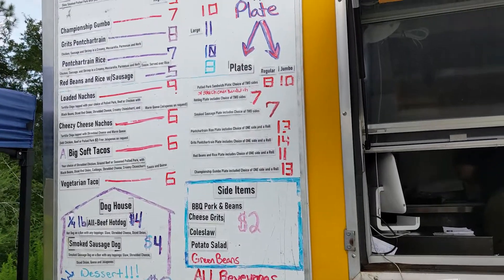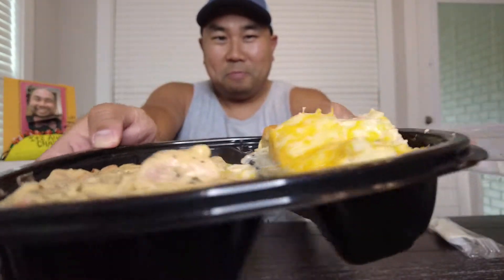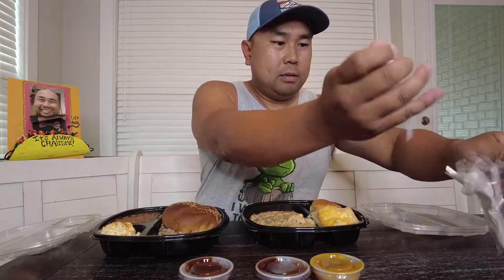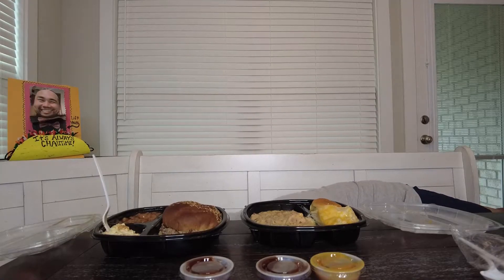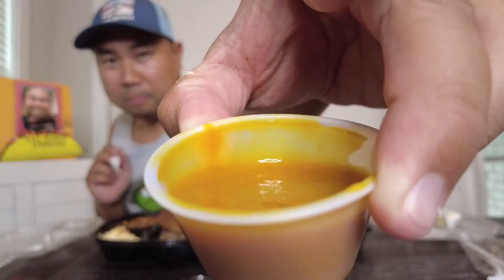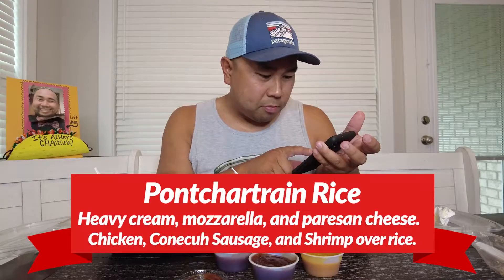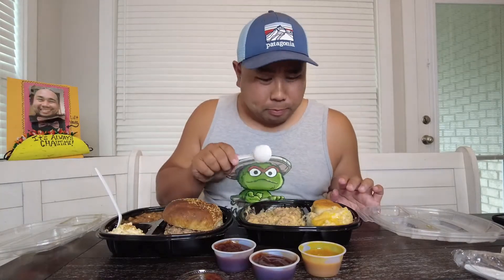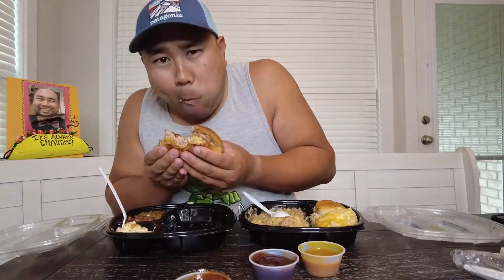Pulled Pork, Tacos, Hot Dogs, n Pontchartrain Rice Que2GO a Southern Food Truck in Pensacola, FL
Check out this delicious food truck that visits Milton, Pace, and Milton Florida.  Here is there website

Facebook.com/ChowtimeWithChau